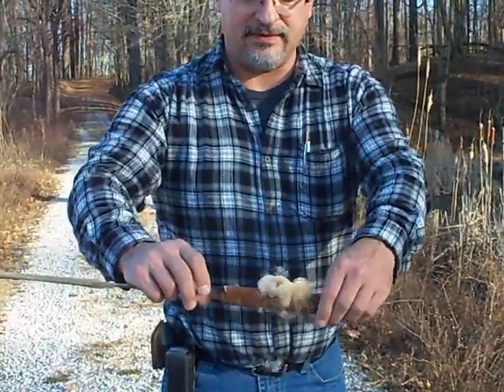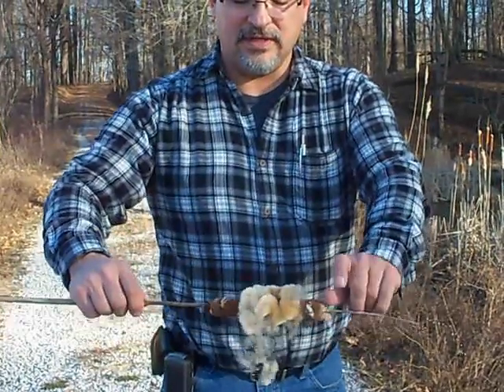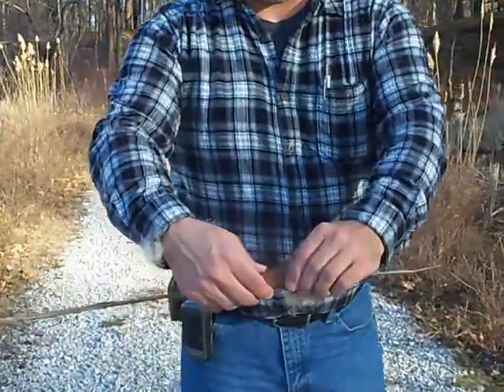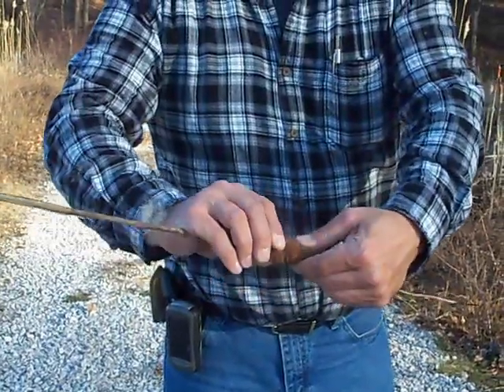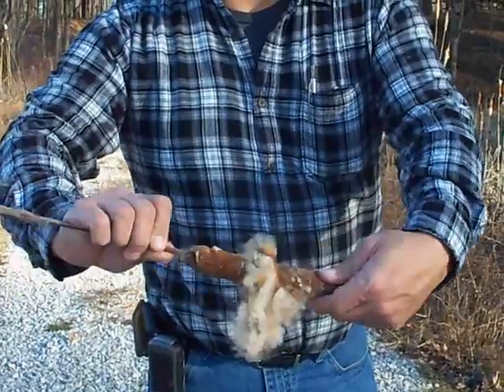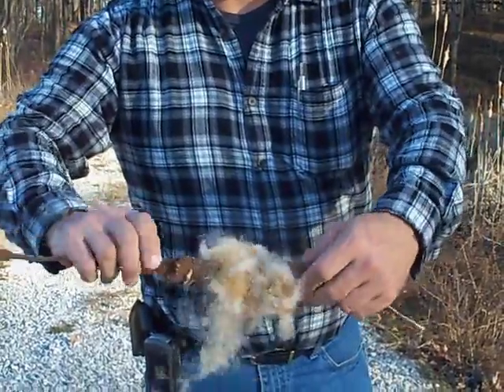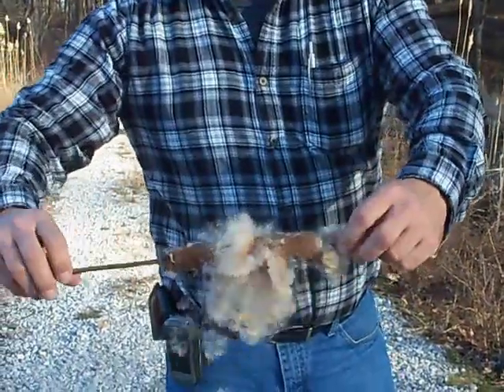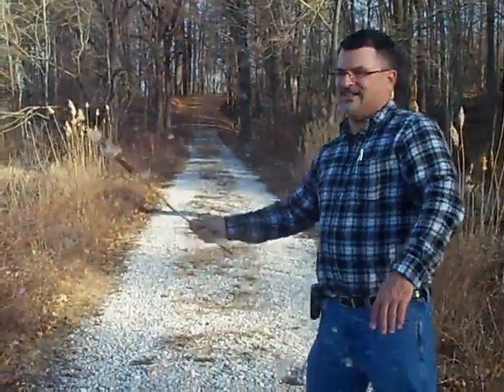Playing with Cattails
Me showing Jenn one of the cool things you can do with cattails.